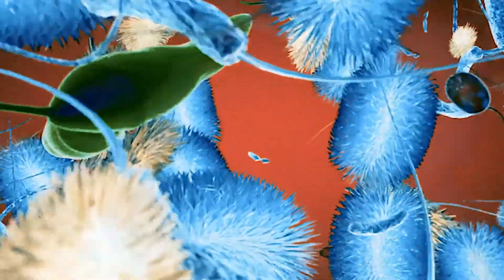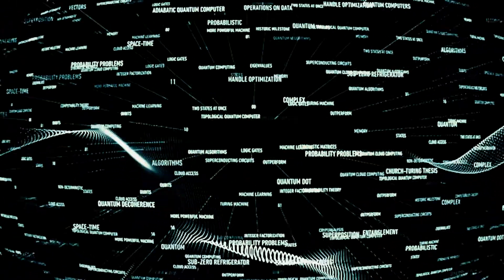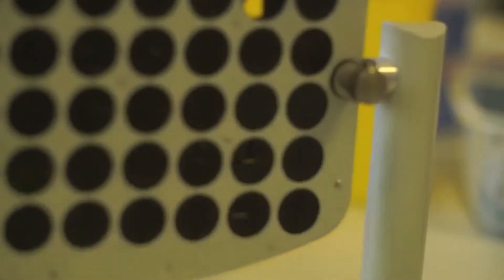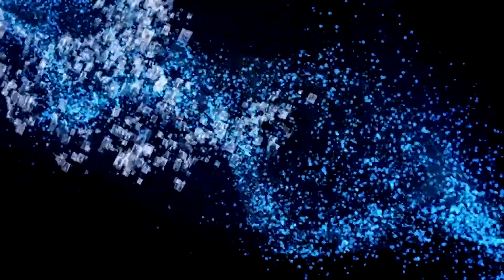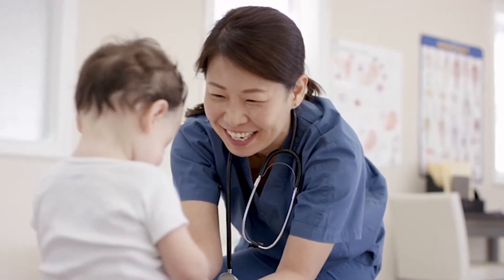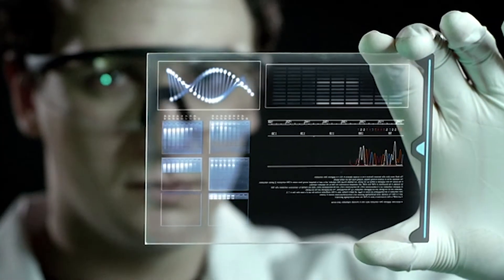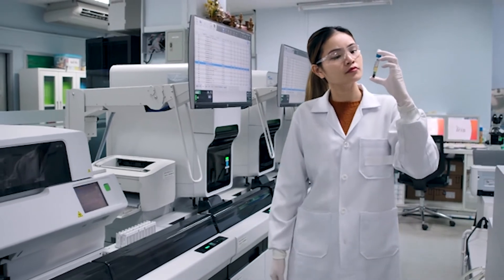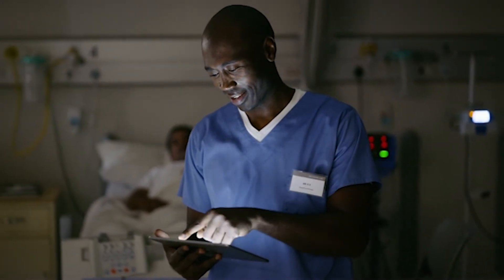Unleashing the power of genomics for national health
Dr. Thomas Connor and the UK National Health Services team is working in collaboration with Cardiff University and others to capitalize on advances in high performance computing systems to transform public health and personalized medicine.